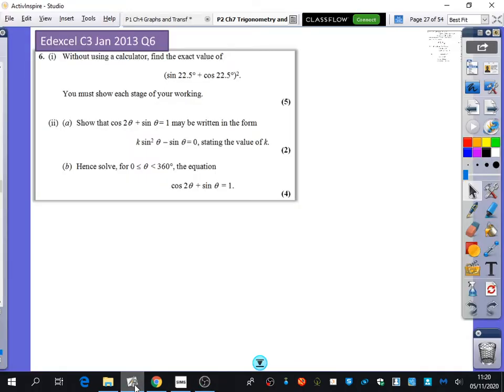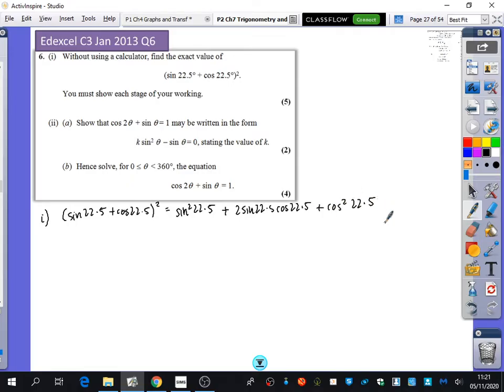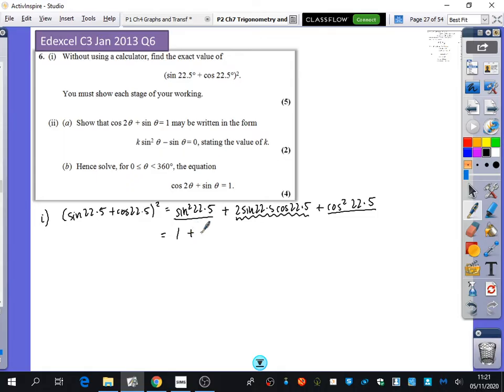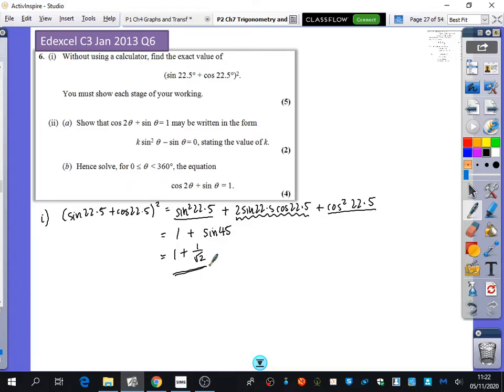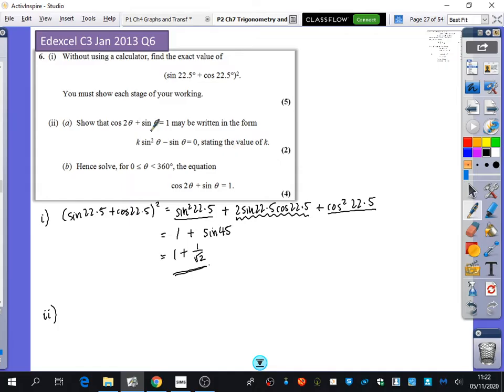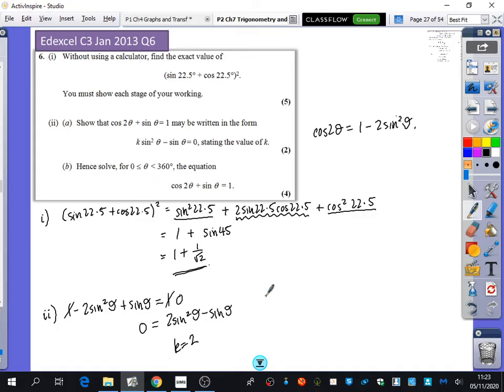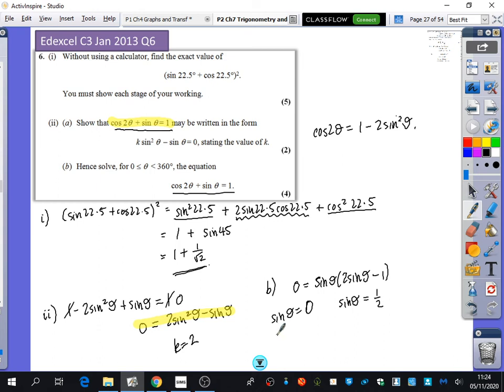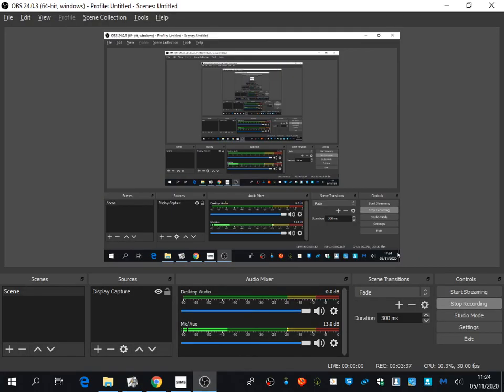Trigonometry & Modelling 10 • Exam Q including Double Angle • P2 Ex7D • 💡